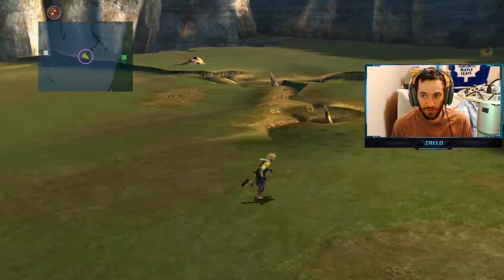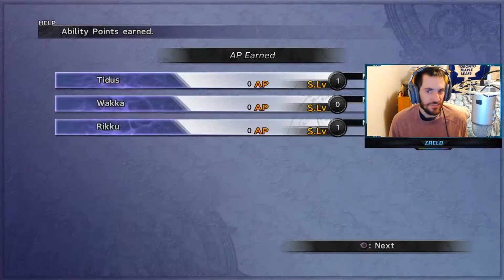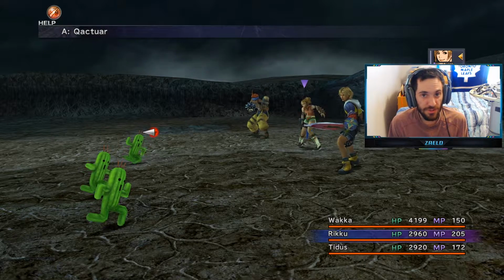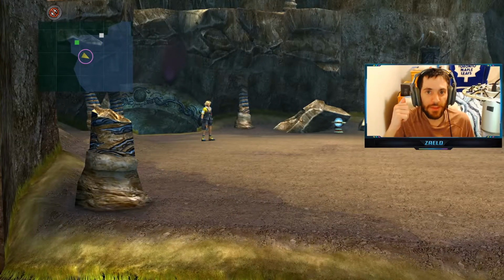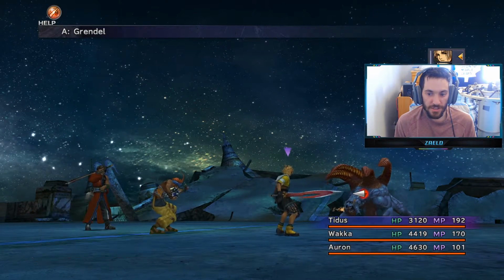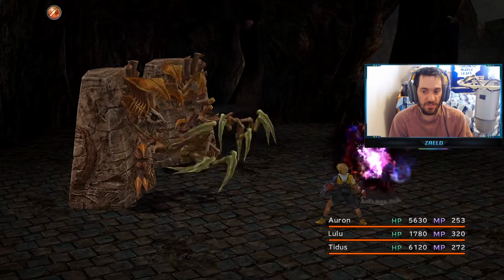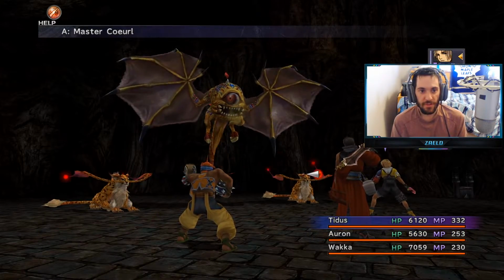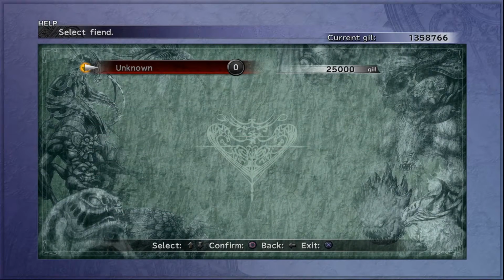FFX HD REMASTER 100% Walkthrough - Maxing Stats -EP58- MONSTER CAPTURING [COMPLETE GUIDE]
Please click SHOW MORE to view the full guide since everything in my walkthrough episodes are timestamped.

EPISODE 58

This is the complete monster capturing guide. In this part of the walkthrough You will be able to create all of the armor and weapon customization's to get through some of the more tougher areas and capture 10 of every fiend to unlock all of the monster creations.

IMPORTANT
0:00 - 0:52 Starting the monster capturing sidequest
1:50 How to determine when you've caught 10 monsters without going back to the calm lands.

MONSTER CAPTURE REWARDS
Besides unlocking special monsters to kill by capturing fiends you will also acquire these items below.
2:18 Nirvana celestial weapon for Yuna
5:54 Stamina Tonic x99
7:06 Three Stars x60
12:20 Petrify Grenade x99 (use to create stone strike)
56:51 - 58:04 IMPORTANT: Click this timestamp to see the rest of the rewards from the monster capture sidequest. I will only be including timestamps down below for the important rewards now but this timestamp will show you all of the rewards that I got.
56:55 MARS SIGIL (Needed for Auron's Celestial Weapon)
57:37 BLOSSOM CROWN (A piece needed for the Magus Sisters Aeon)

WEAPON AND ARMOR CUSTOMIZATION
3:11 Create "Death Strike" for Tidus.
9:22 Create "Stone Strike" for Rikku
12:53 Create "Stone Strike" for Wakka
35:19 Steal Musks from the Ahriman to create confuse proof armor
37:30 Bribe hypello potions from Shred to create berserk proof armor (bribe cost is 40,000 gil for 50 hypello potions)
47:21 Showing the Armor needed to protect yourself from the Great Malboro's Bad Breath" attack.

0:54 BESAID ISLAND
1:12 Dingo & Condor
1:28 Water Flan

3:22 CALM LANDS
3:29 Anacondaur
3:44 Coeurl
4:08 Nebiros & Skoll
4:30 Chimera Brain
4:49 Flame Flan
5:09 Shred
5:25 Ogre
6:20 Malboro

7:25 D'JOSE HIGHROAD
7:58 Lamashtu, Raptor & Funguar
8:11 Garm, Bunyip & Snow Flan
8:23 Basilisk
9:51 Bite Bug & Simurgh
10:33 Ochu
11:00 Gandarewa

13:22 KILIKA PORT
13:32 Ragora
13:41 Dinonix & Killer Bee
13:50 Yellow Element

13:56 MI'IHEN HIGHROAD
14:04 Mi'ihen Fang, Raldo & Floating eye
14:15 White Element
15:08 Vouivre & Thunder Flan
15:18 Bomb & Dual Horn
15:28 Ipiria

15:42 MUSHROOM ROCK
15:47 Red Element
15:57 Garuda

16:11 THUNDER PLAINS
16:27 Qactuar
17:17 Melusine, Buer & Gold Element
18:20 Aerouge & Larva
18:43 Kusariqqu
19:35 Iron Giant

20:05 MACALANIA
20:17 Snow Wolf, Ice Flan & Mafdet
20:31 Evil Eye
20:54 Xiphos & Wasp
21:07 Chimera
21:12 Iguion, Murussu & blue Element

21:36 BIKANEL ISLAND
22:12 Cactuar
22:20 Sand Wolf, Alcyone & Mushussu
23:09 Sand Worm
24:18 Zu

25:07 STOLEN CAVERNS
25:25 Ghost
26:11 Yowie
26:36 Valaha & Epaaj
26:45 Thorn
27:10 Nidhogg & Dark Element
27:39 Imp
28:49 Tonberry

29:26 MT GAGAZET
29:38 Grat & Grenade
29:50 Bashura
30:52 Bandersnatch
31:53 Maelspike & Achelous
32:08 Splasher
32:41 Mandragora
32:51 Dark Flan
33:15 Grendel & Ahriman
33:42 Behemoth

38:41 OMEGA RUINS
39:06 Wraith
41:14 Demonolith
43:48 Zaurus
44:06 Varuna
45:00 Adamantoise
45:48 Great Malboro
47:42 Machea
47:50 Spirit & Halma
48:19 Black Element
48:38 Puroboros
49:54 Floating Death
50:10 Master Coeurl
50:31 Master Tonberry

52:00 INSIDE SIN
52:50 Gemini A & B (Make sure to capture both because these are 2 different enemies)
53:38 Exoray
53:52 Barbatos
55:38 Behemoth King (becareful for his Meteor attack when he dies it can do 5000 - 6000+ Damage)